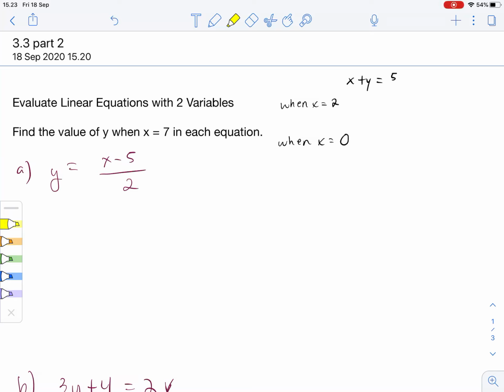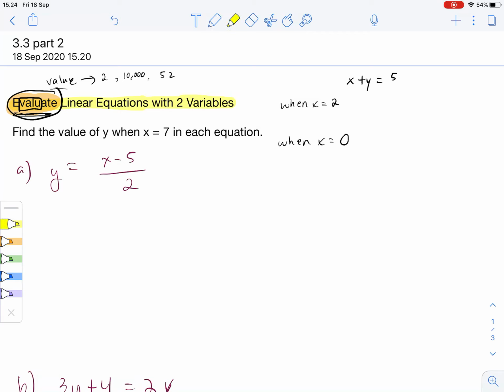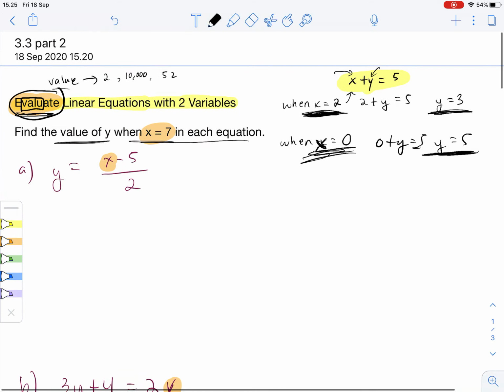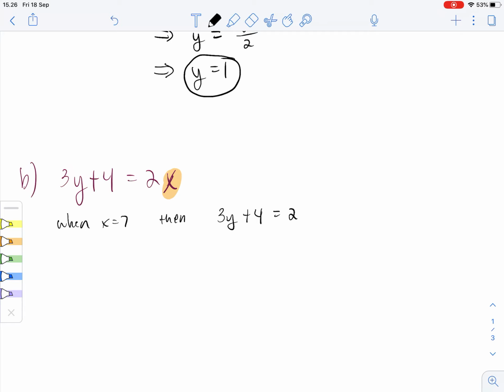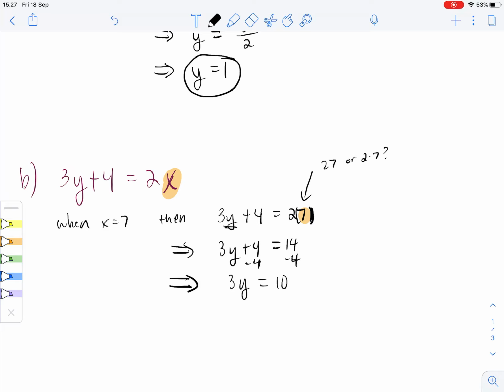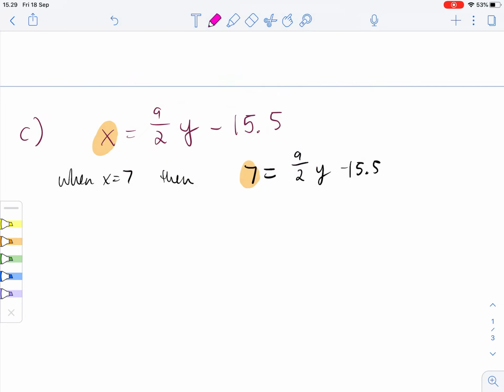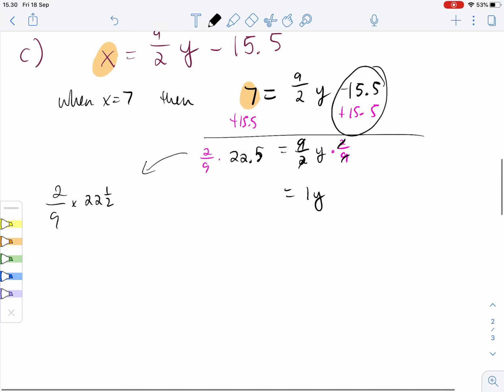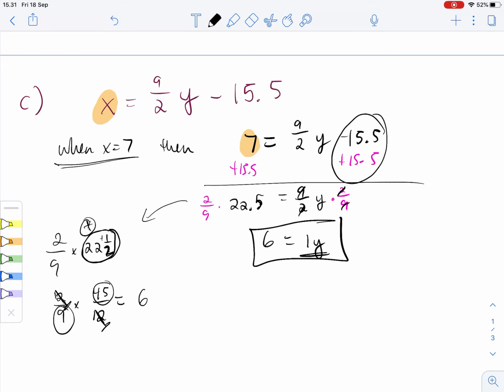3.3d Evaluate Lin Equations w 2 Variables